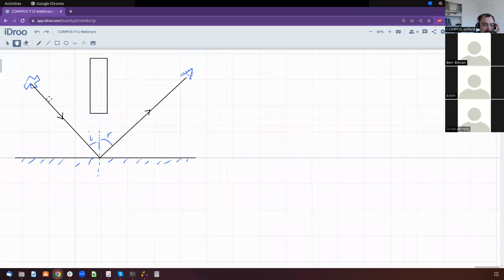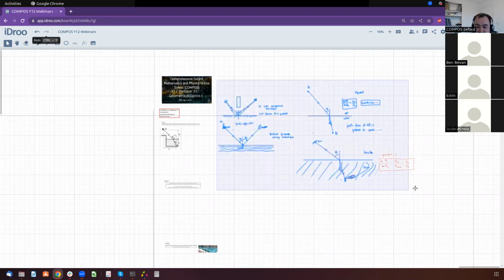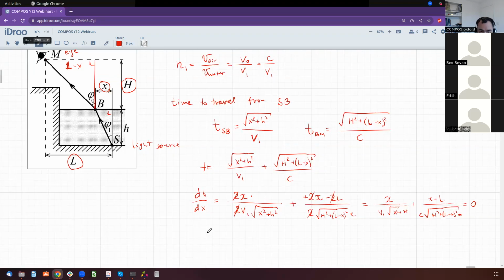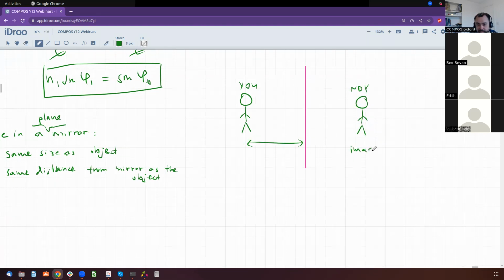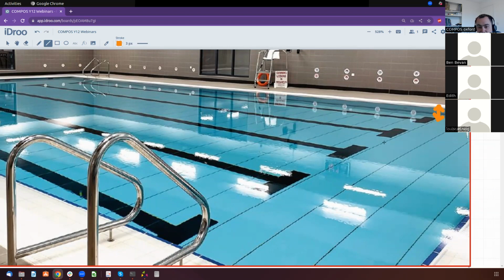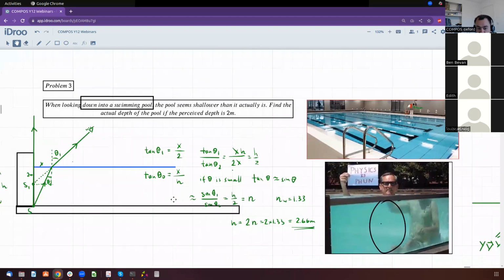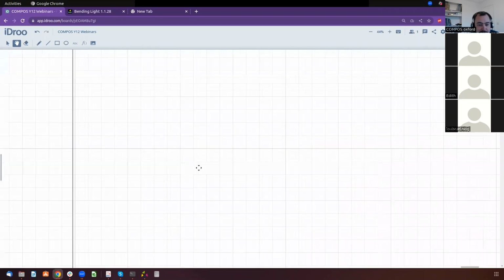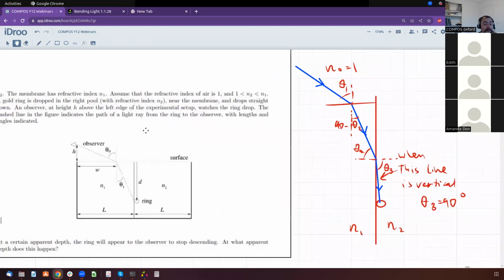COMPOS Y12 Webinar 31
Geometrical Optics I
18/04/2023
Vlad Chernov